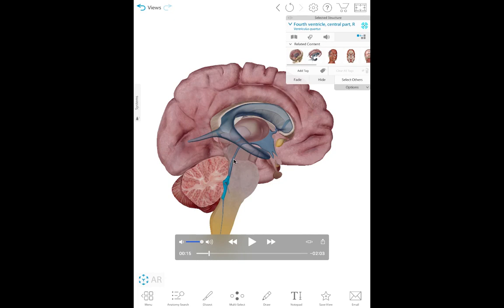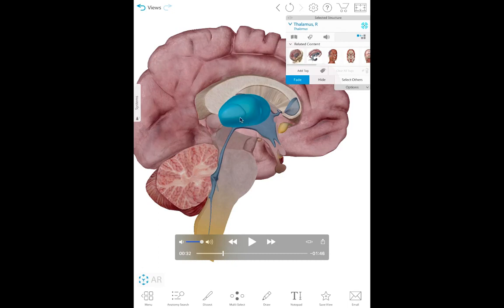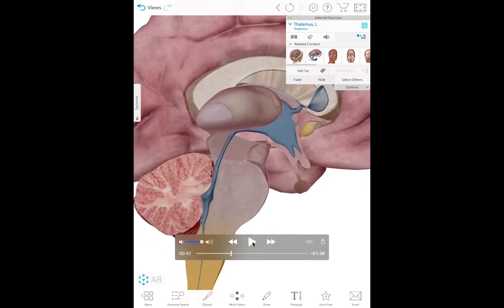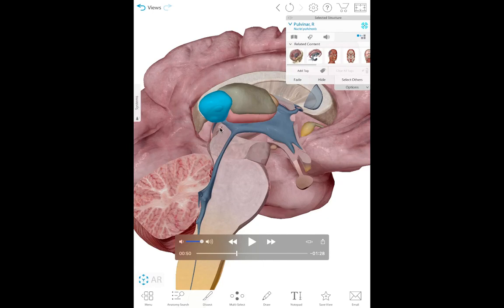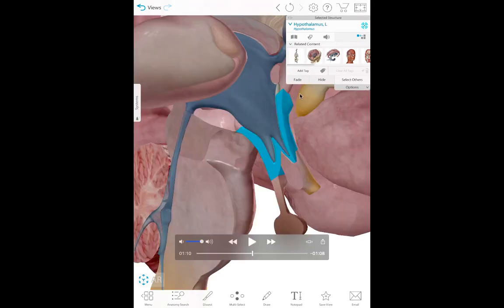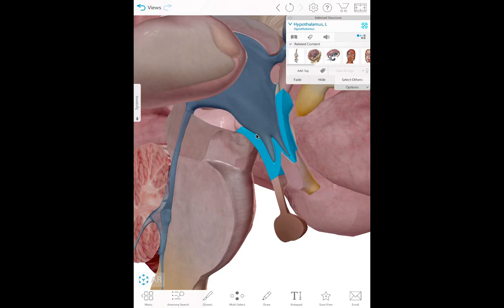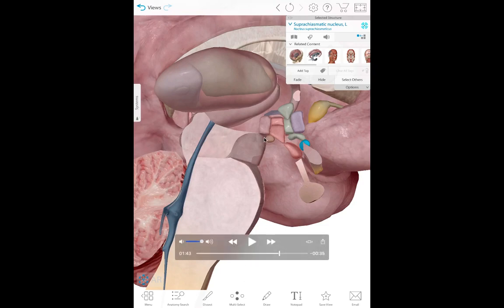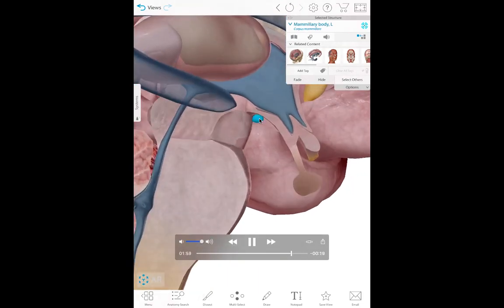diencephalon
diencephalon: basic functions of thalamus and hypothalamus shown with images from Visible Body: Human Anatomy Atlas